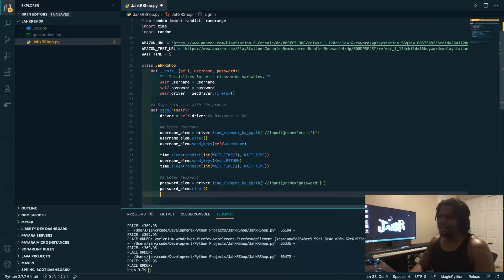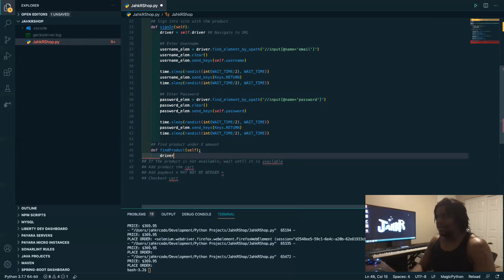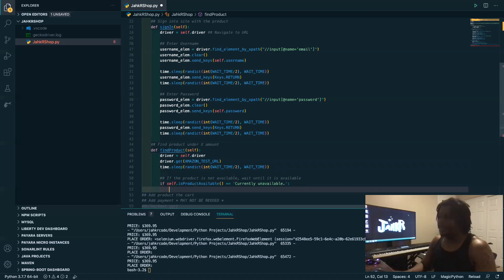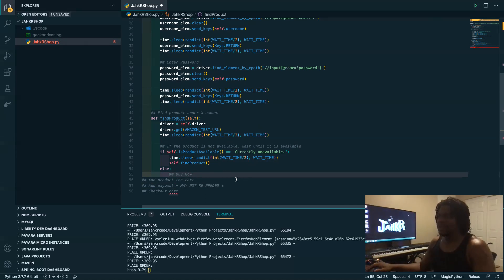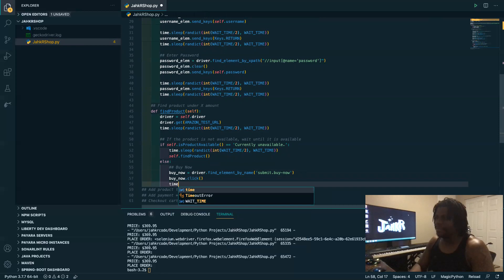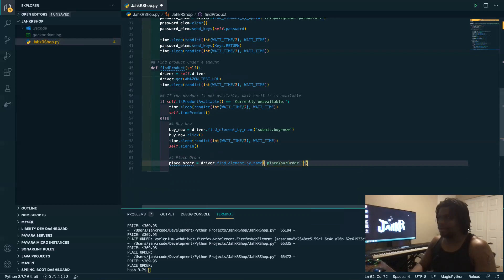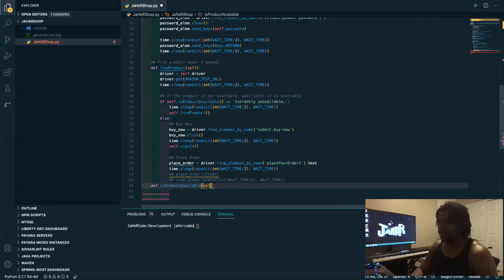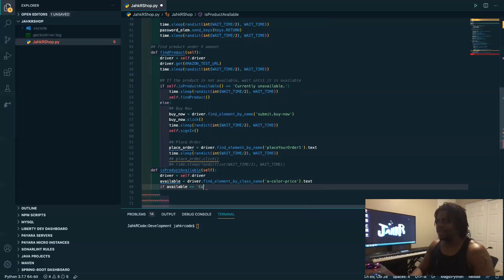Python Webscrapper Bot for PS5 on Amazon Part 3